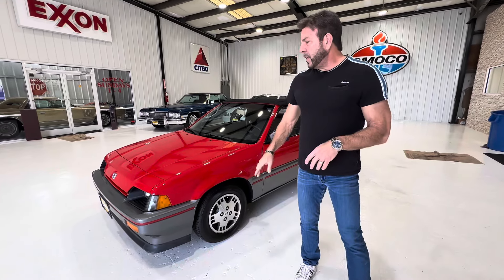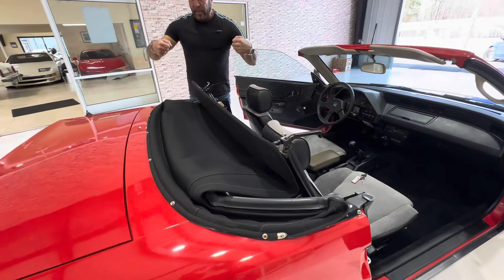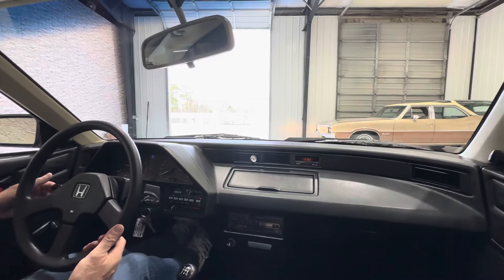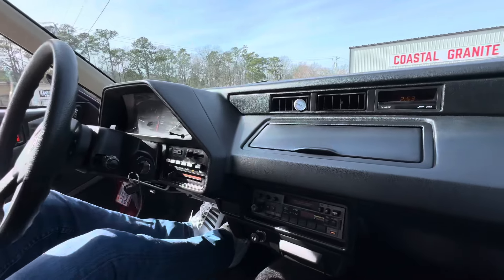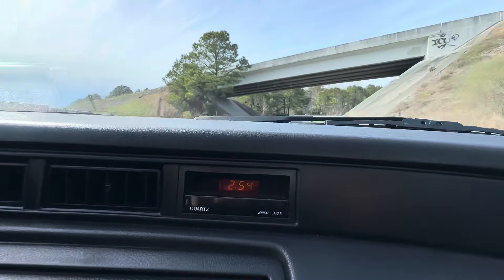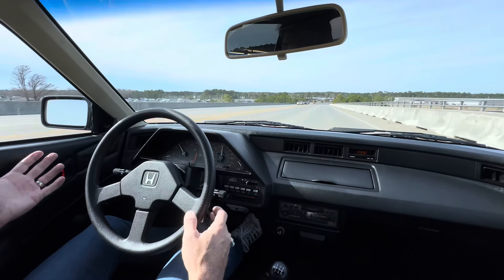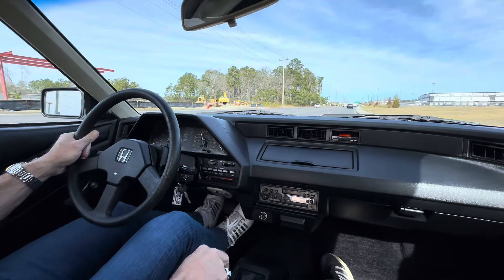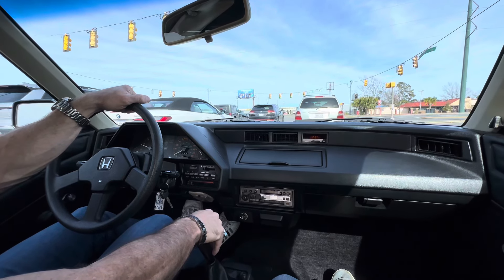1985 Honda CRX Straman Spyder! Top operation, Driving and A/C Demo Video! 26,000 ORIGINAL MILES